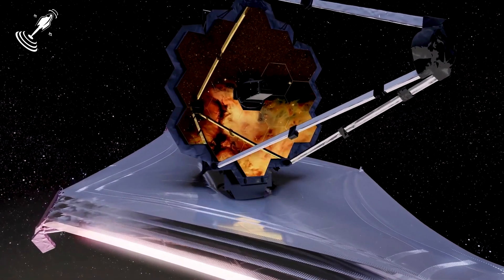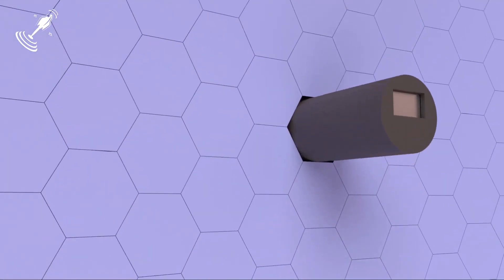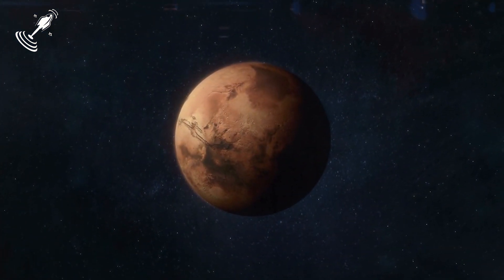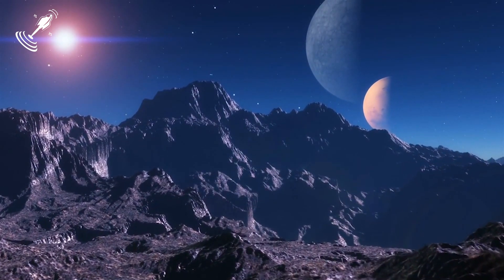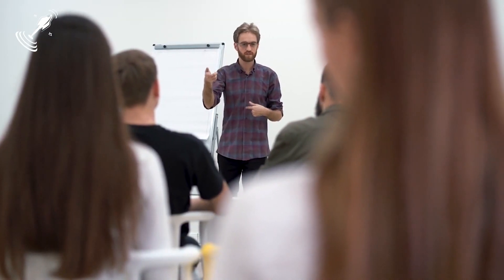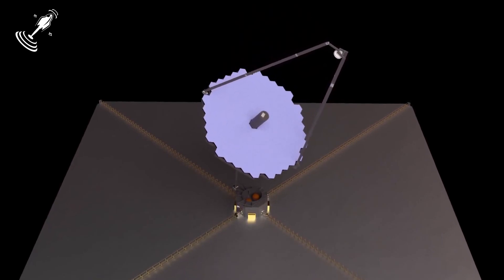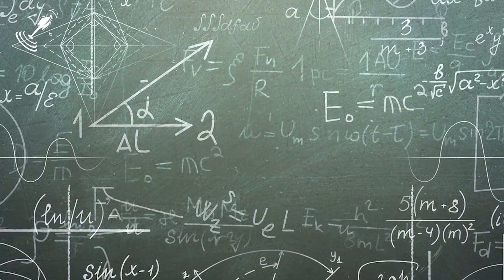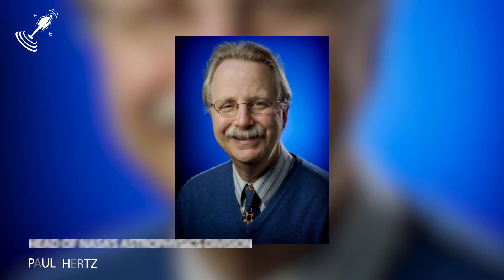LUVOIR Telescope: James Webb Telescope's Successor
The LUVOIR Telescope (Large Ultraviolet Optical Infrared Surveyor) is a concept for a multi-wavelength telescope. This telescope is also known to be the successor of the James Webb space telescope.

Can we get 1K likes?❤💙
Which telescope are you most interested in? comment Down⏬

________WATCH________